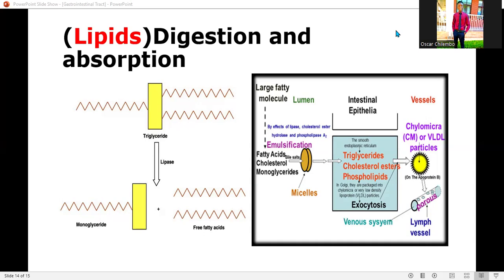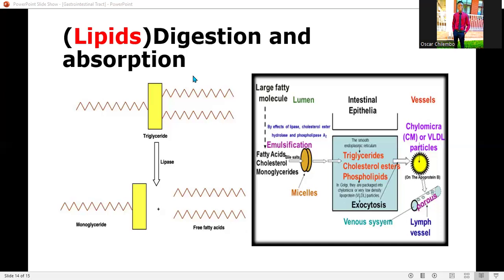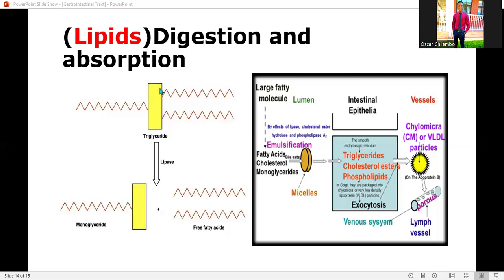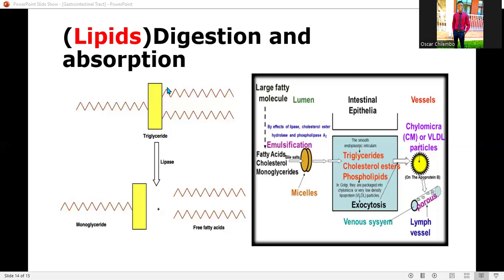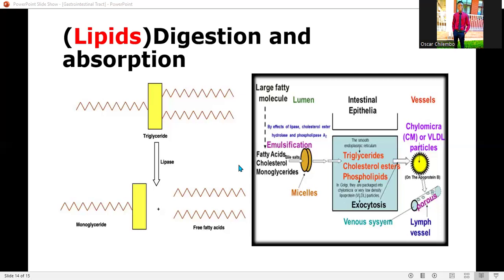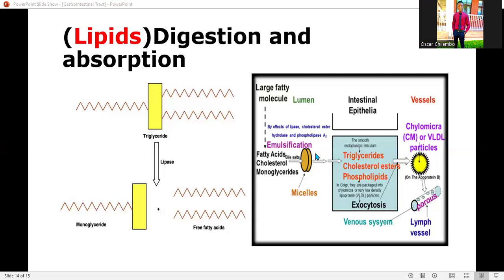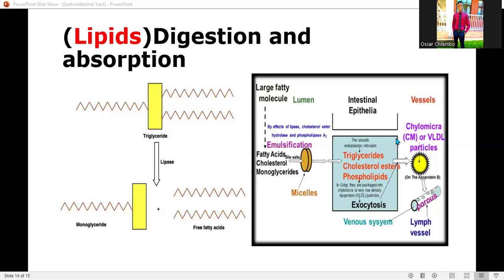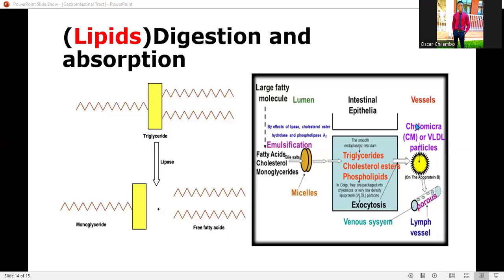LIPID DIGESTION & ABSORPTION made Easy | PHYSIOLOGY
Learn it in a simple way